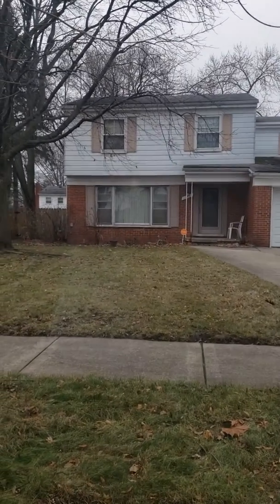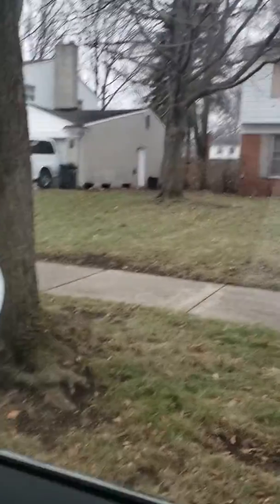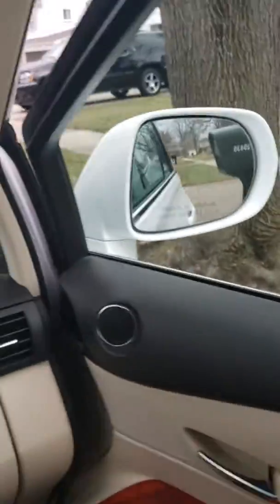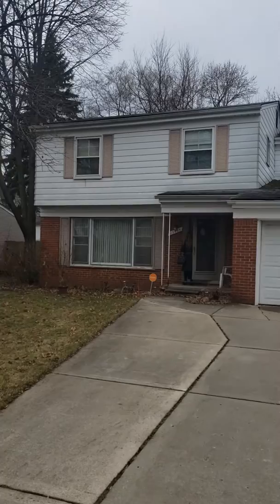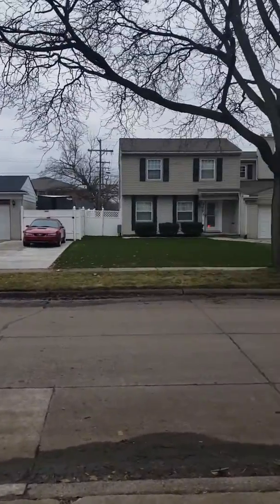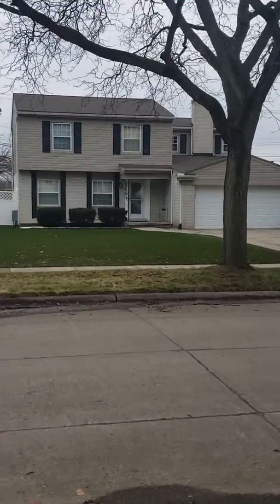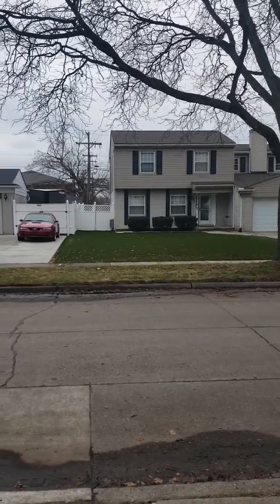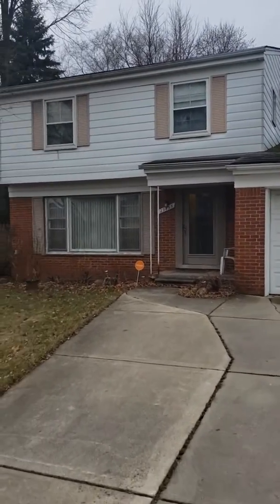Day in the life of a dedicated real estate agent January 3, 2020 (1 of 2)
Day in the life of a real estate agent January 3, 2020. We are giving you the behind the scenes of showing a fixer upper home for sale in Southfield Michigan. The video got cut off because we got a call. However we shot the rest on Day in the life of a real estate agent January 3, 2020 (2 of 2).

Soon to be "Home Owners" & "Home Seller" friends, We are excited to help you accomplish your real estate goals! You will find our direct phone number or "Google" us - Pretty Home Realty

Successful & Future Successful real estate agents, please comment on what you would like to know in future videos. What are your best showing tips?